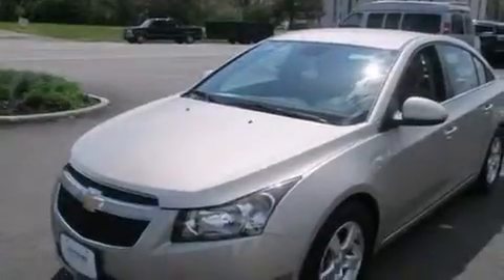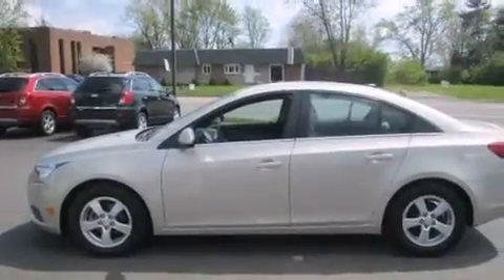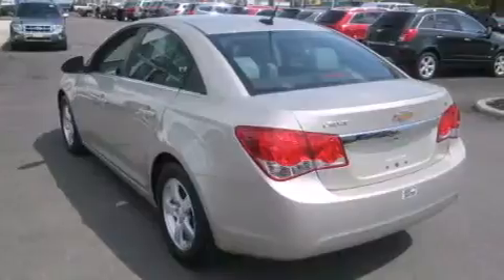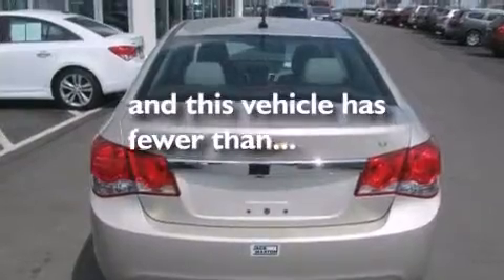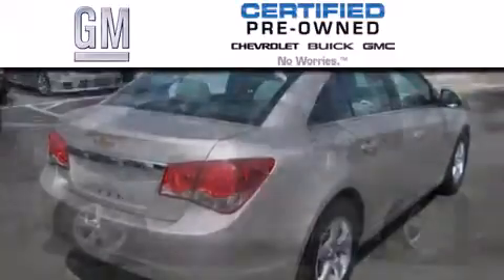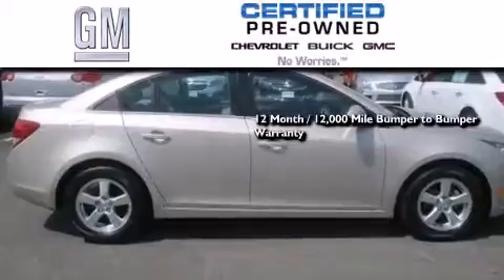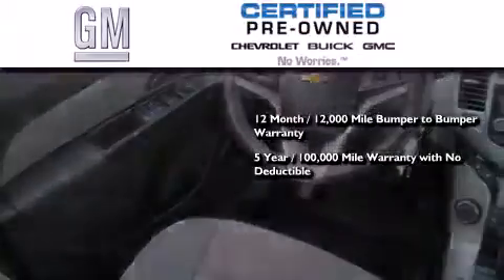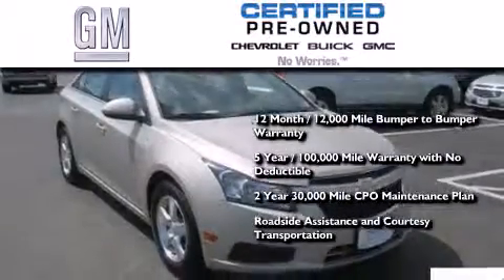2013 Chevrolet Cruze Certified Worthington OH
We've been honored to serve the Worthington OH area , we promise that your experience at our dealership will exceed your expectations ! Year : 2013 Make : Chevrolet Model : Cruze Engine : 1.4L 4-Cylinder Trans . : automatic Exterior : Champagne Silver Metallic Miles : 9,162 Interior : Medium Titanium Jack Maxton Chevrolet 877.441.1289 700 East Dublin-Granville Rd Worthington , OH 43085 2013 Chevrolet Cruze Worthington OH